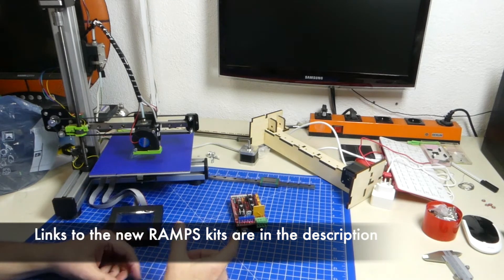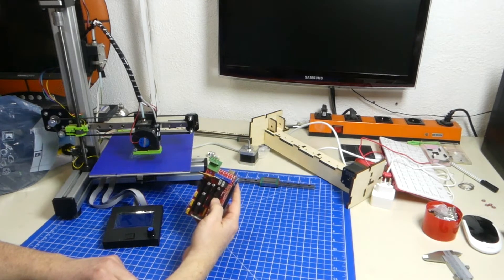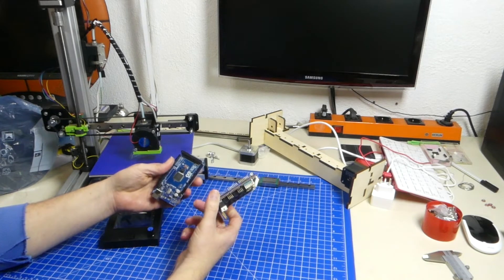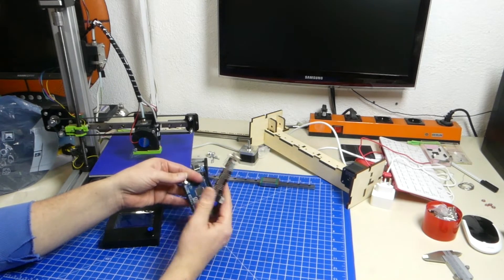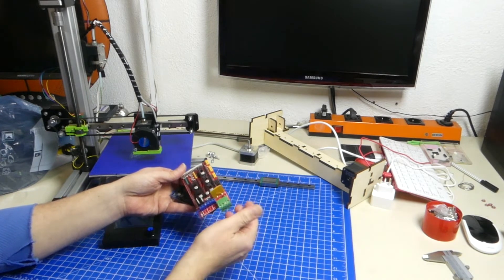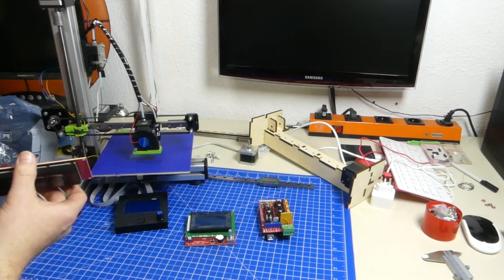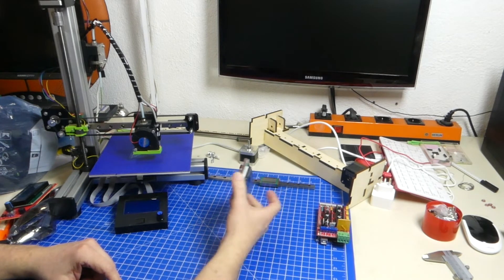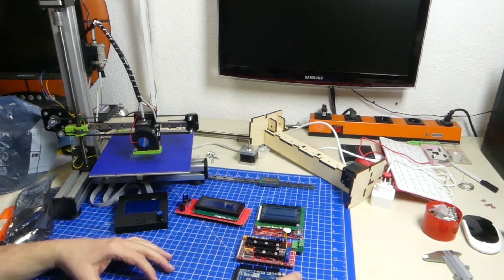Cheap RAMPS Kits are back - a Bad Robin 3D Printer update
Since mid 2020 there's been a situation developing regarding the availability of cheap RAMPS 1.4 kits, and my own 3D printer projects have been affected by that.
People have reported that the links I provide are no longer valid, that prices have increased massively, or that they have not received their orders.

I've researched these two kits to be cheap and available through multiple fulfilment centers at banggood.com. I've tested them and they check out fine.